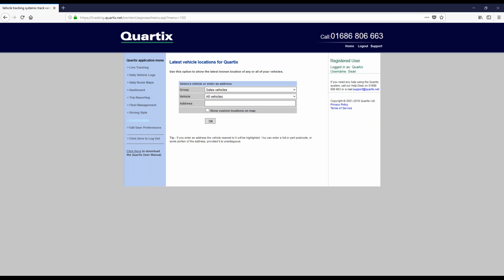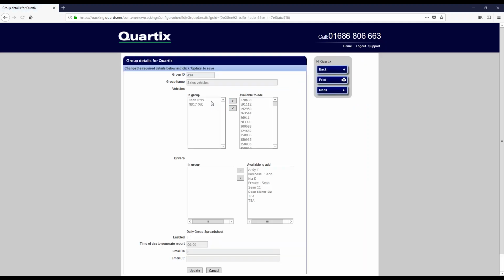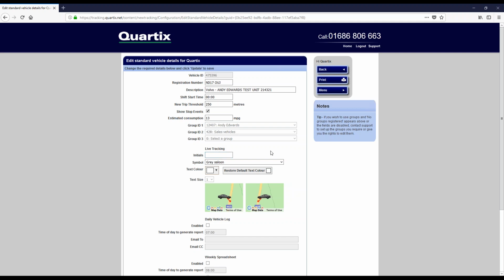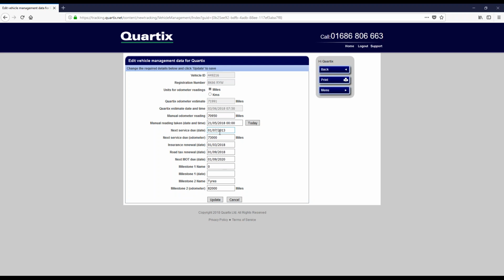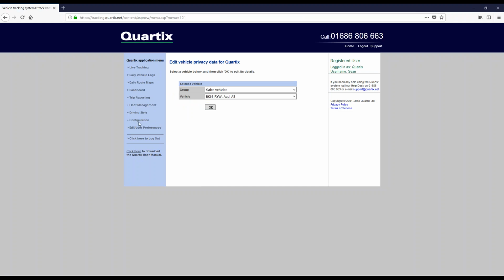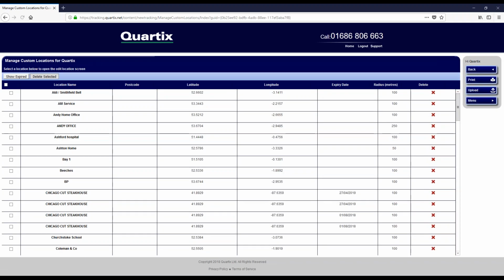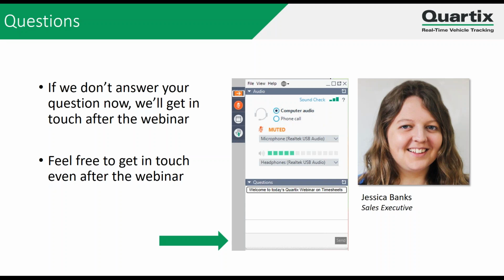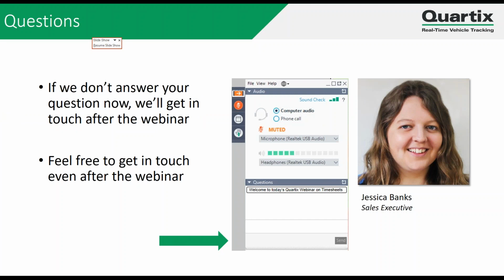Quartix Webinar #2 - Configuration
In this Webinar Alison Ashley, our vehicle tracking expert, shared with customers how to use the configuration options within our web-based tracking system.